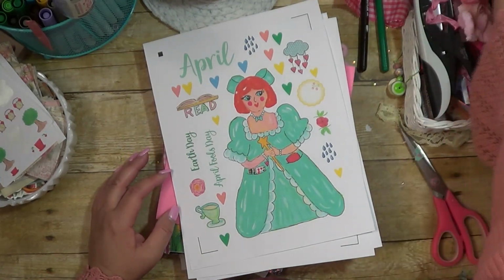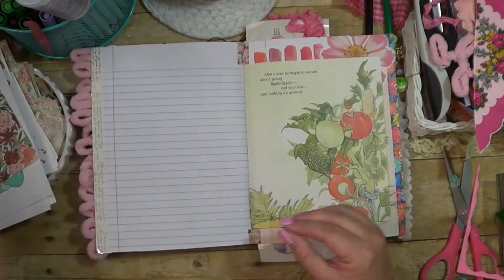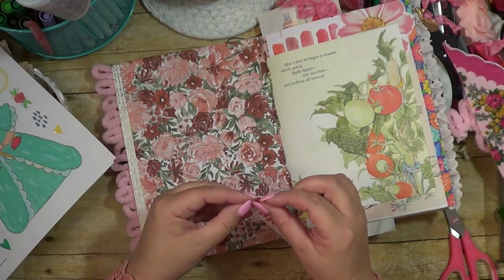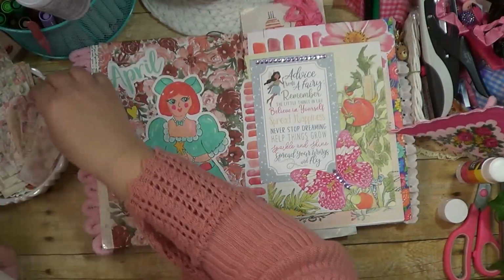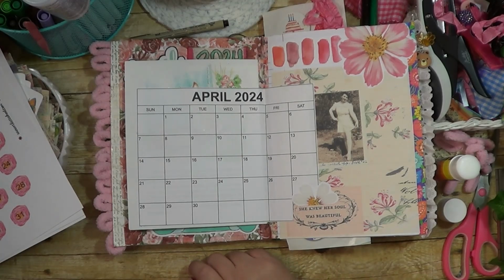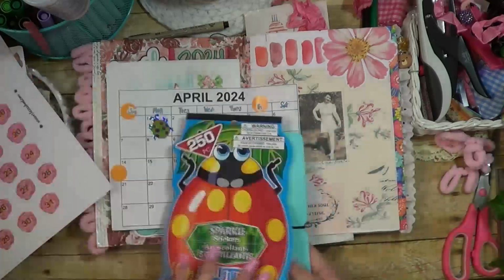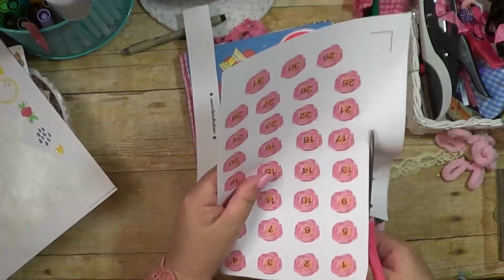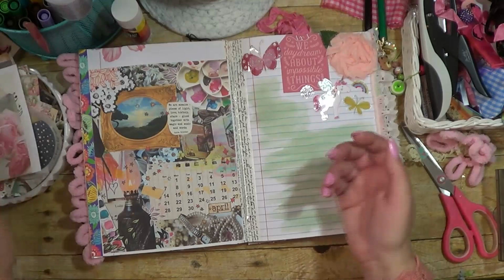April 2024~ Creative Daily Journal Set-Up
Hello Owlettes,

The beginning of each month is so important to me when setting up my journal. I have learned it just sets me up for success in the month!It sets the tone to start the month, and not get behind.  I hope you enjoy the video.